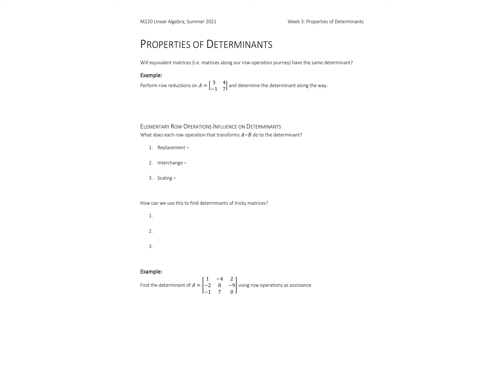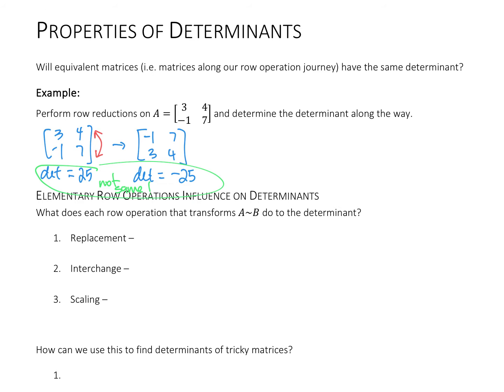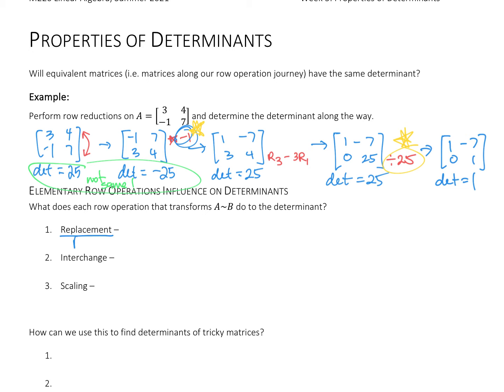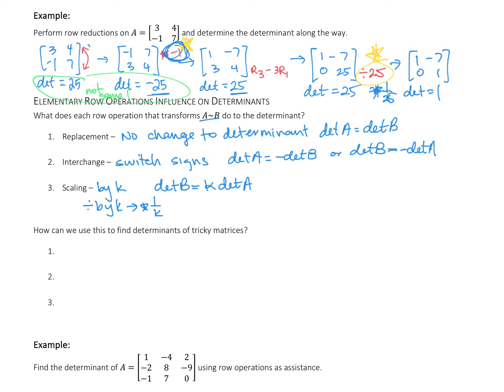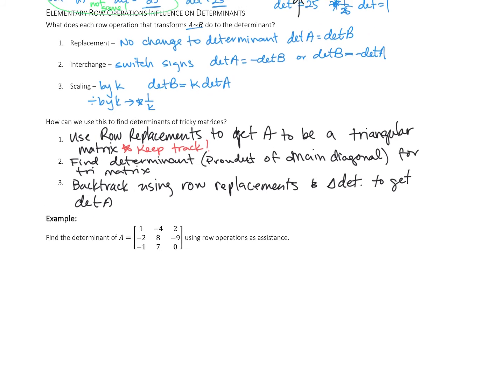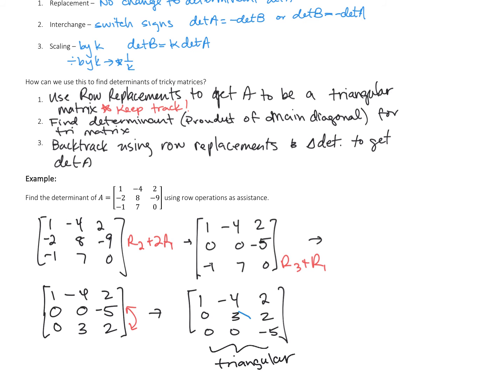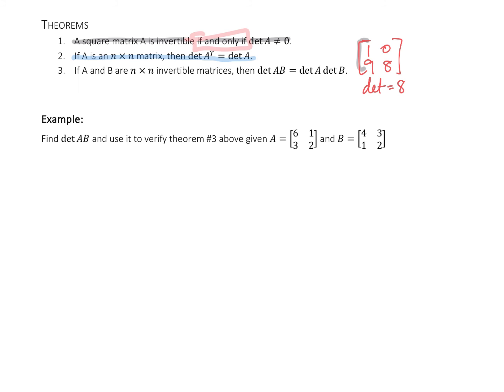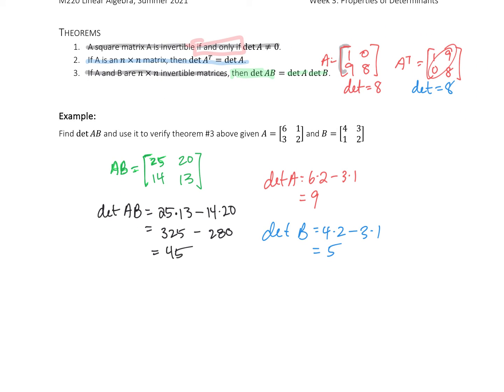M220 Week 3 - Properties of Determinants